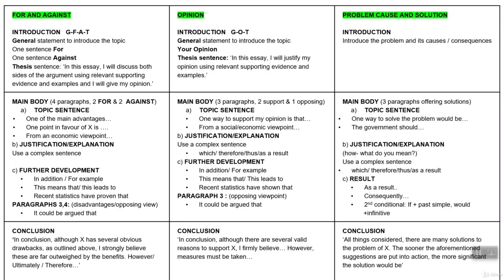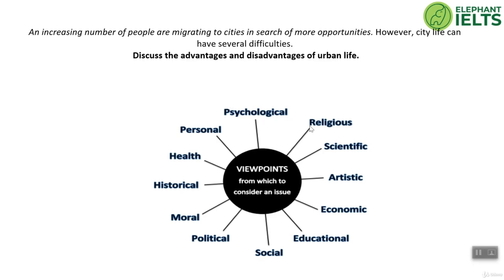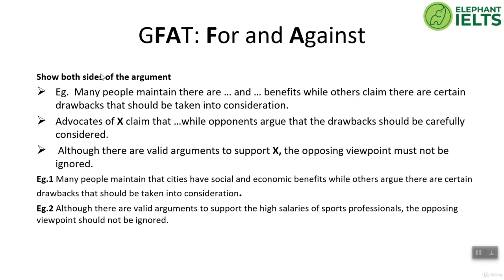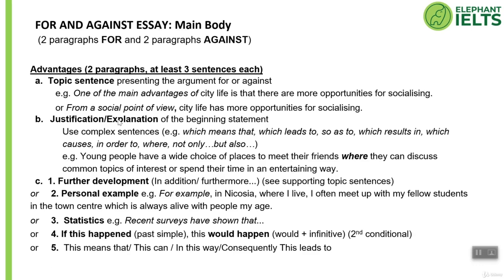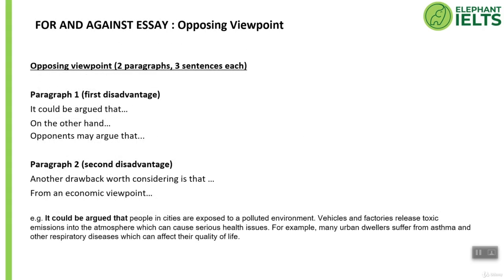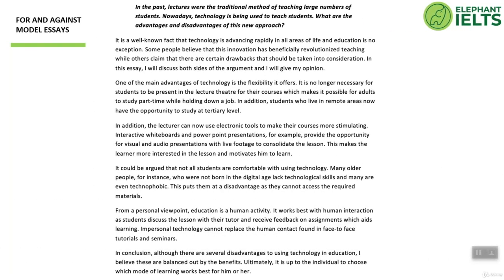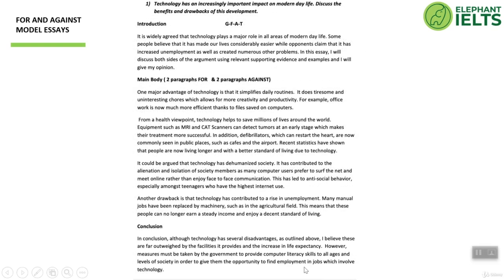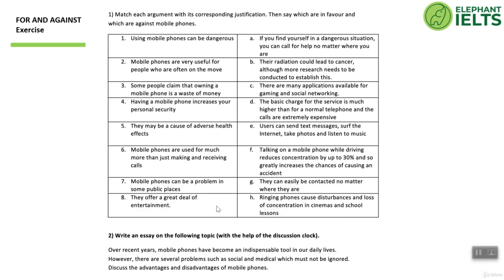5. Writing Task 2 - 2 For and Against Essay